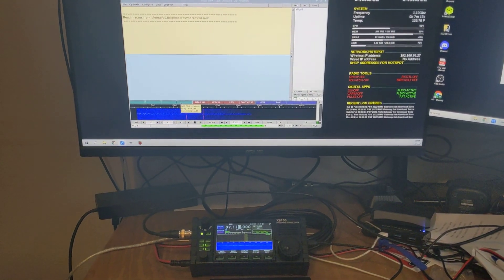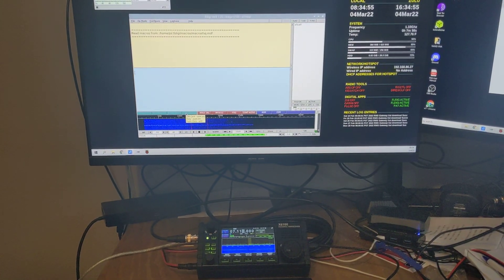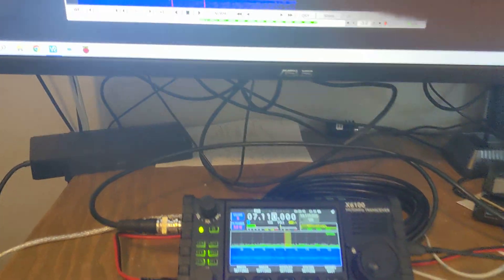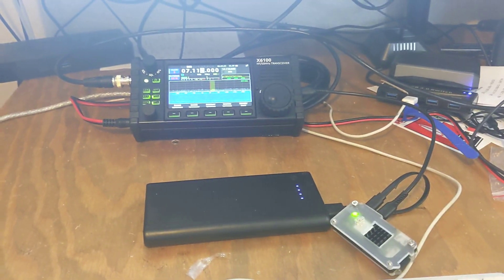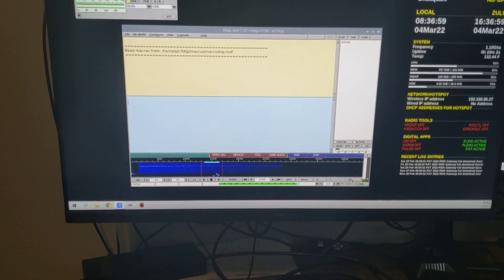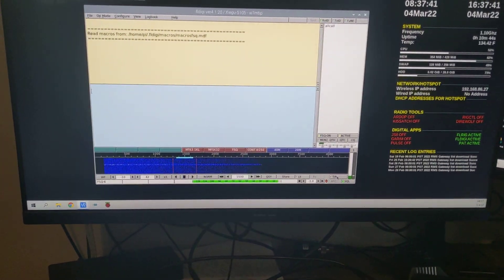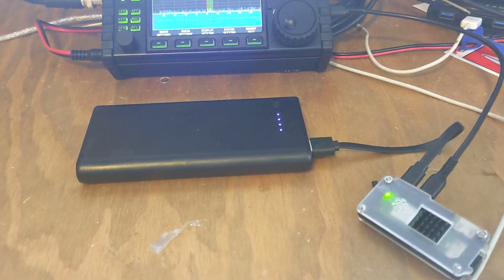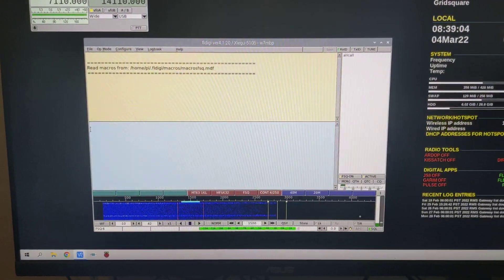Xiegu x6100 running FLRIG and FLDIGI on PI zero 2 w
Running FLRIG & FLDIGI on a PI Zero 2 W

Pi has had the swap memory increased from 100mb to 256mb and overclocked from 1.0 Ghz to 1.1 Ghz.

Only issue I'm having is RF on the cheap USB cable - sometimes when I transmit it will lock up the FLDIGI waterfall.